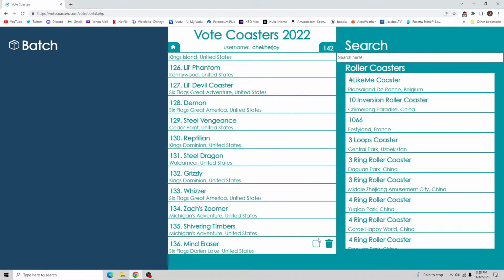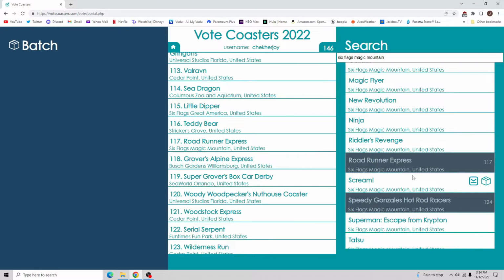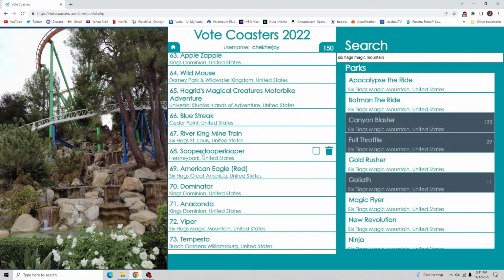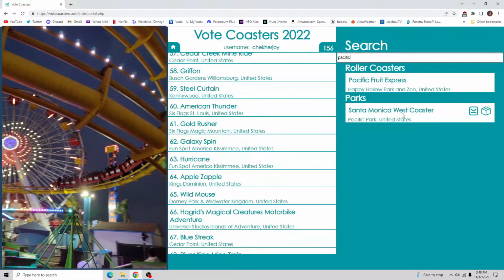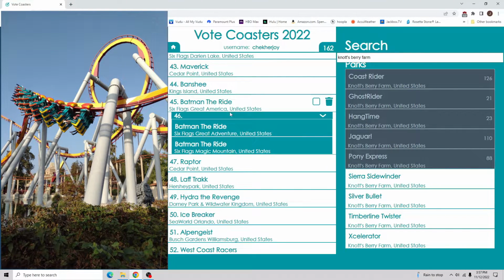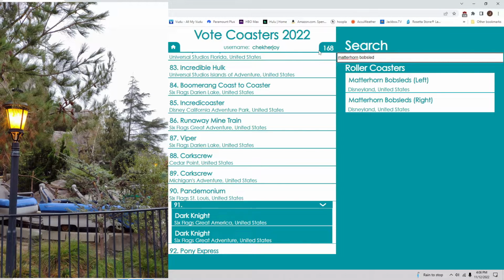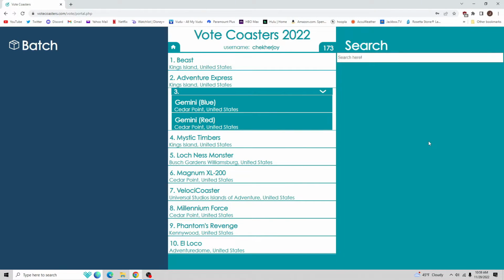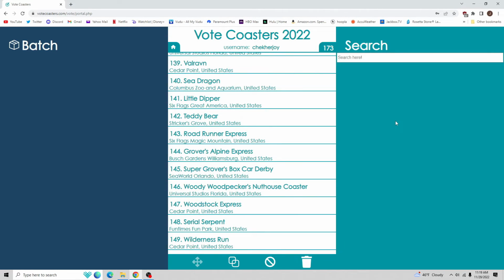Vote Coasters 2022- California Trip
Here's the final ranking video.  Covering my trip to California and Las Vegas, some adjustments, and the final rankings for 2022.

I really do love the chance to scream and be somewhere outside that is relatively safe during the Pandemic.  As before I'm more a fan of lateral forces and enjoy a milder coaster.  Arrow mine trains reign supreme!  I know most coaster fanatics aren't going to agree with this list.  To them I say: go make your own list.

I'm using Coaster Bot's Vote Coasters to rank these.  Voting was open until the end of November 2022.

0:00 intro
1:23 Six Flags Magic Mountain
12:32 Pacific Park at the Santa Monica Pier
12:59 Disneyland and Disney's California Adventure
22:14 Las Vegas
24:38 Wrap up

Photo and Credits:
Roller Coaster Database for all the stats:

Park owned pictures for Six Flags came from their website

My brother's Instagram.  Not all of these photos are on his insta since brother just let me have free reign with his coaster picts.  Thanks Brother :)